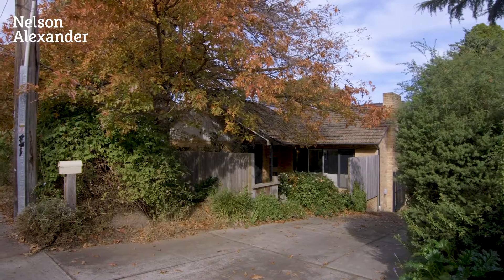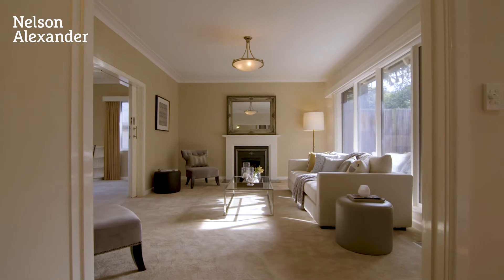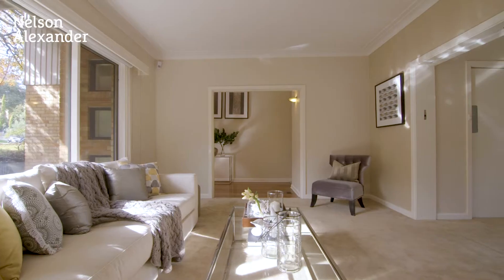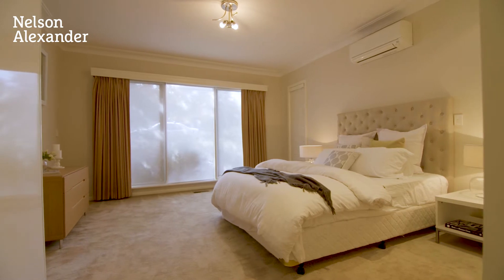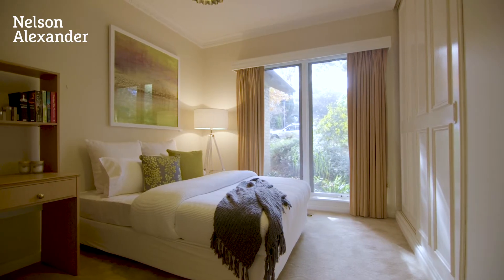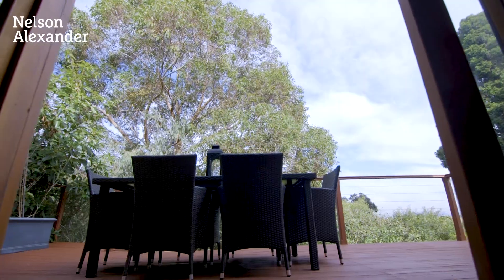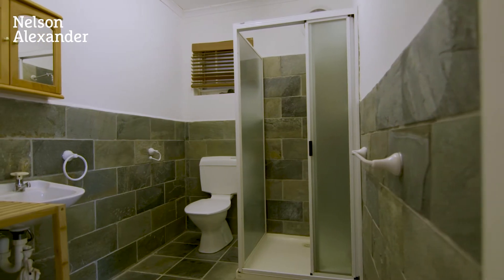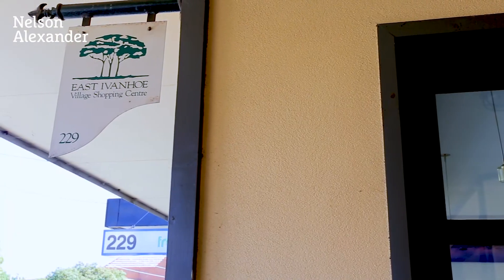7 Maltravers Road, Ivanhoe East For Sale by Liz Walker of Nelson Alexander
or call Liz Walker on 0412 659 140

This elegant residence, scaled up for spacious family living and entertaining with expansive outdoor relaxation space, is set on a large elevated block close to elite leading schools, shopping, freeway access and Yarra parklands. With panoramic upper level CBD views from the entertaining deck flowing from the informal living area, it comprises a formal sitting room with gas log fire opening from a high-ceilinged entry, dining room adjoining kitchen/meals (stone benchtops, quality built cabinetry), main BR/retreat with luxury ensuite, 2 further upper level BRs, large custom built study and stunning family bathroom (separate bath and shower); on the lower level, opening to the terraced rear garden is an additional bathroom, spa room and laundry. Including a garage and off-street parking, this impressive property features generous storage, ducted heating, split-system airconditioning and quality appointments. Land size 880sqm (Approx).